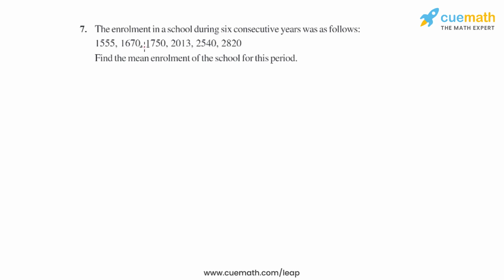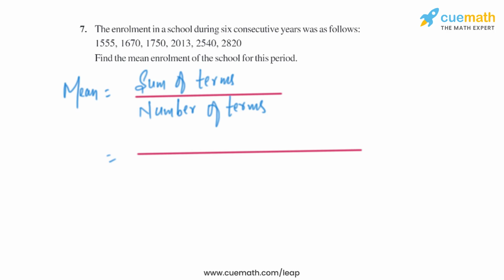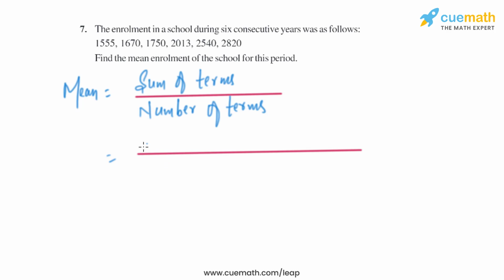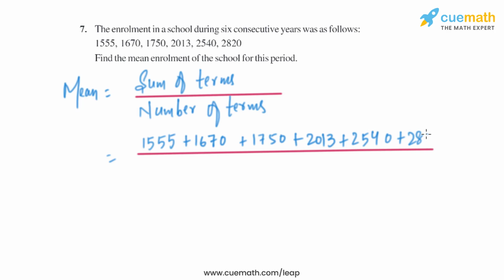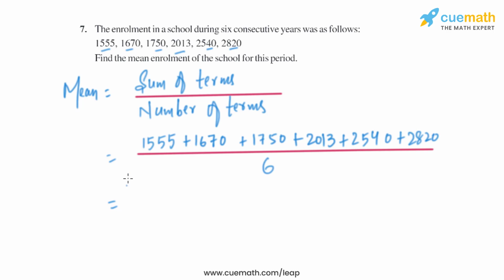Class 7 Chapter 3 Ex 3.1 Q 7 Data Handling Maths NCERT CBSE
To download pdf of all text solutions for this chapter click here NOW